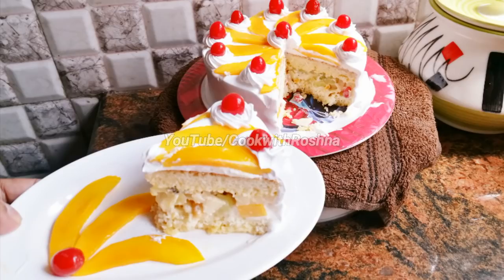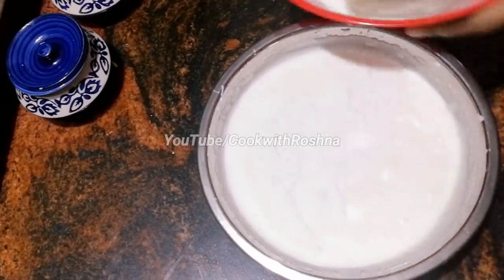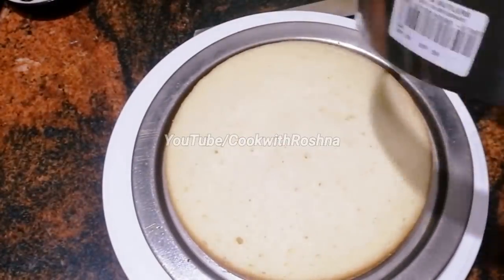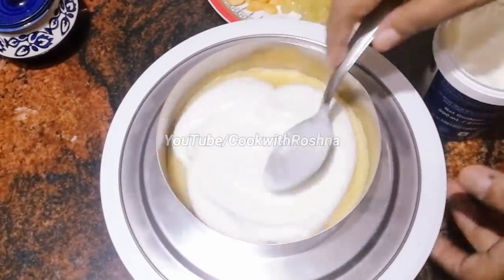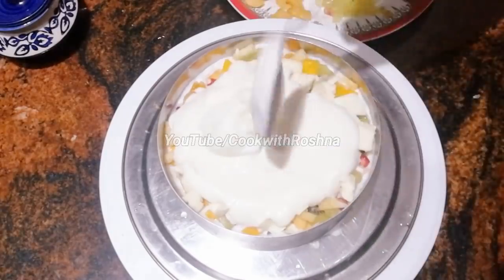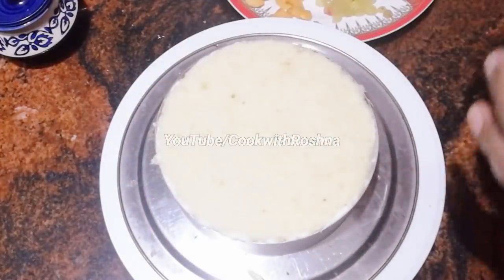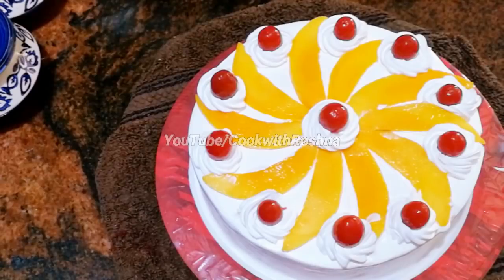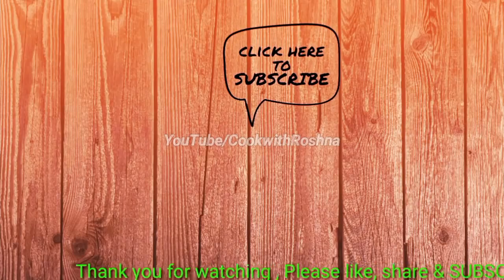ഈ വേനൽകാല സ്പെഷ്യൽ കേക്ക് റെസീപി / summer special fruit salad cake recipe / beat the heat fruitcake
hi foodies ,

this is the how to video of home made fruit and ice cream cake recipe without oven in malayalam by cookwithroshna . this is a summer special beat the heat cake recipe , which cools down your body and mouthwatering too . do try this today and comment your experience below . you can do this sandwich cake with any base cake and any flavoured icecream and use fruits as you like .

happy baking to you 🎂🎂🎂